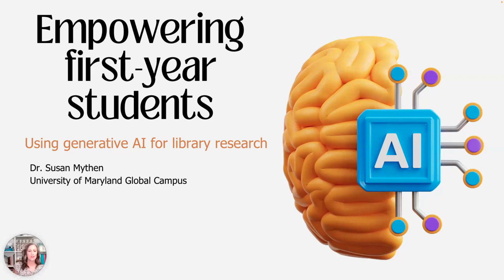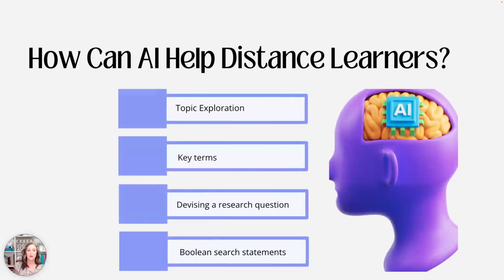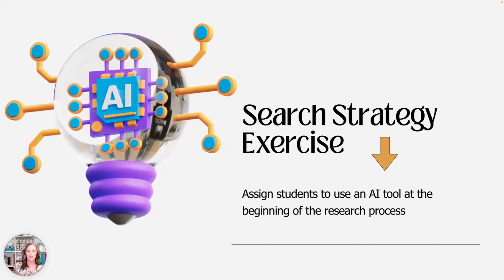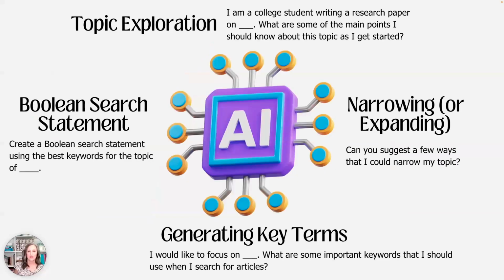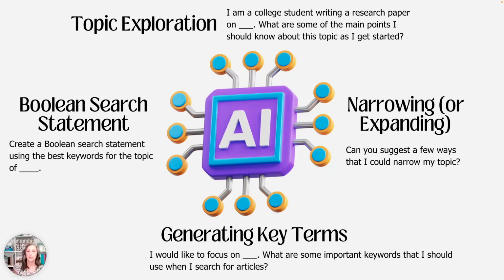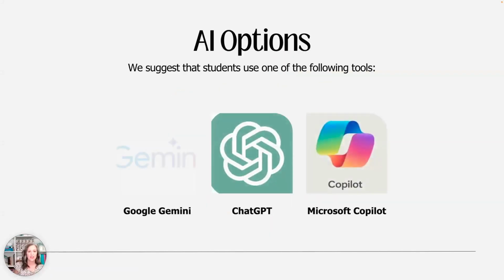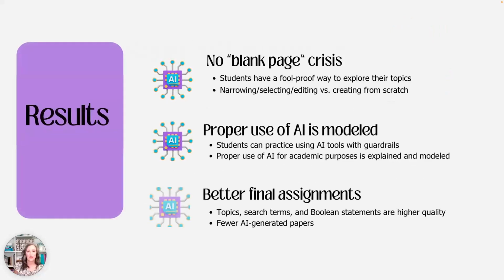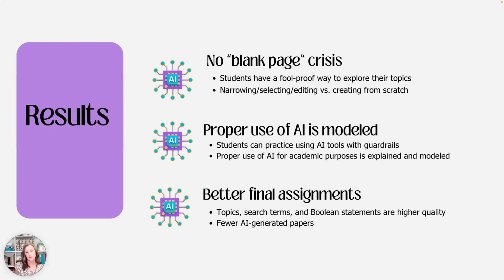Empowering First Year Students: Using AI for Library Research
ACRL DOLS Virtual Poster Session 2024